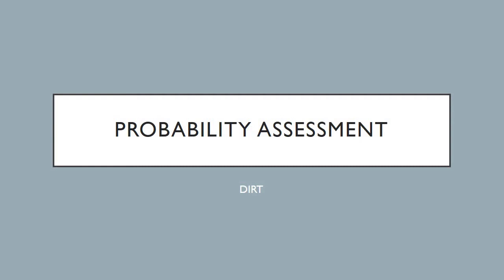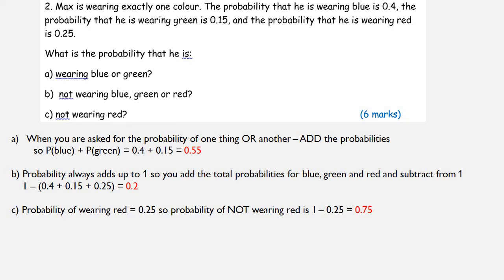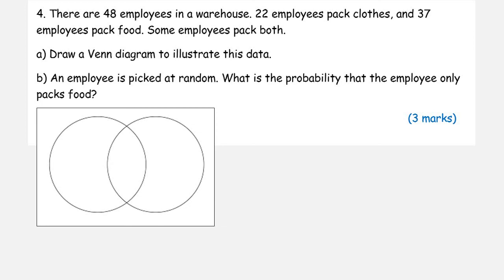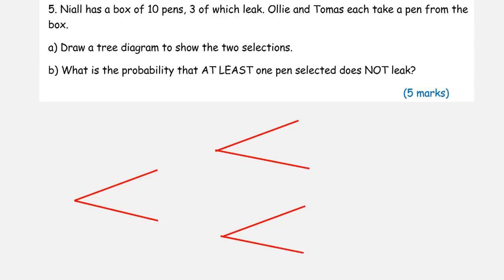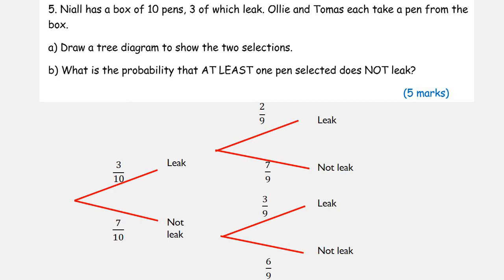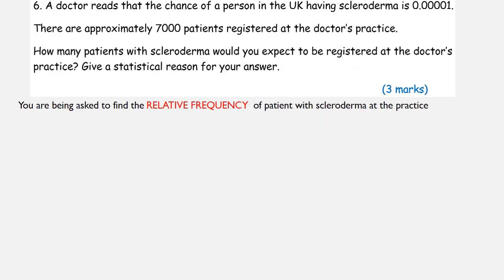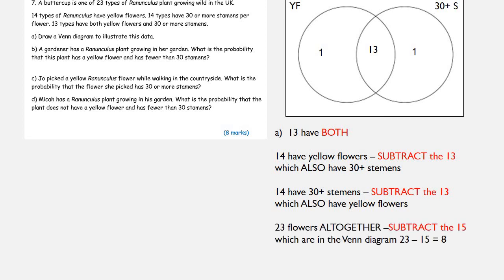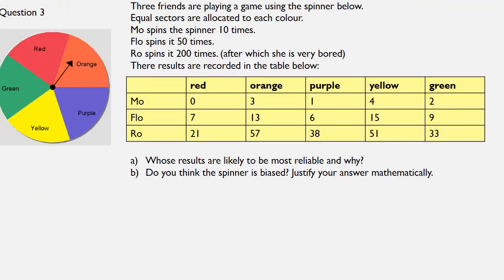Probability Assessment DIRT Yr 10 Statistics Mrs Bevan